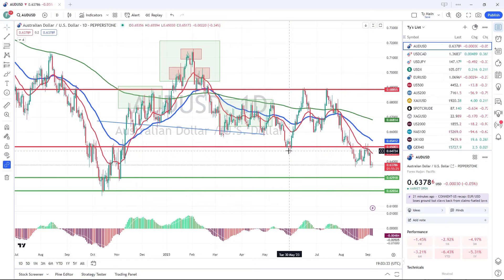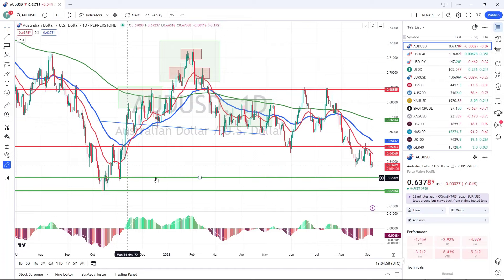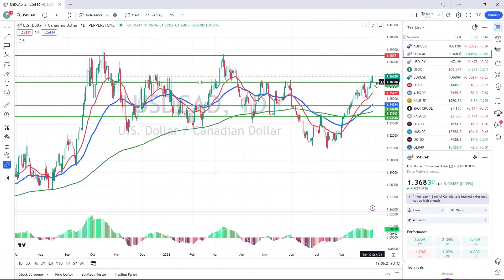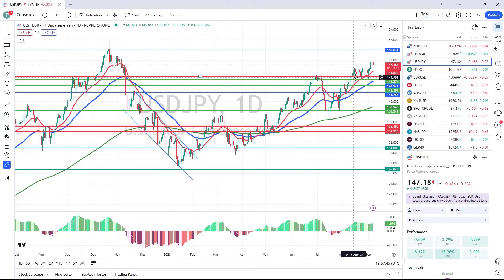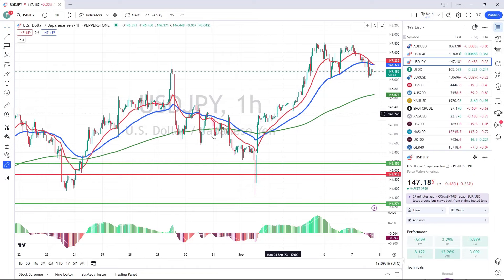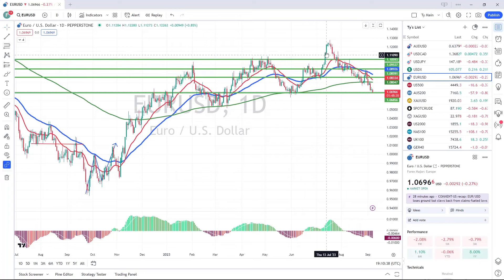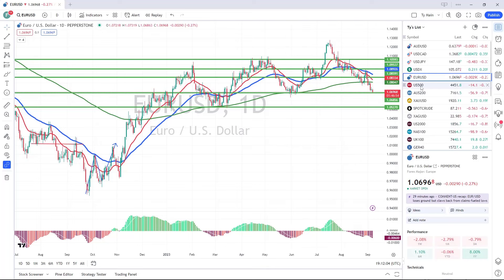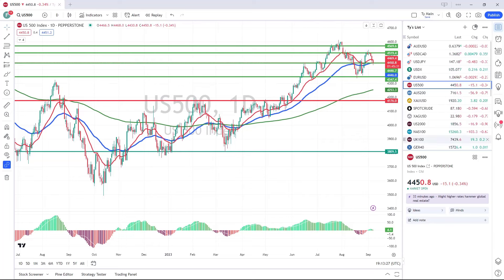Continuation of Key Levels - Weekly Technical Analysis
Hi traders and welcome to the Friday Market Watch on the 8th of September 2023, your technical analysis guide for the weekend and week ahead.

We've seen some pretty good moves in the market this week, we've seen the continuation from those key levels we talked about last week.

So we'll jump straight into the charts and see if we can identify any trades for today and early into next week.

00:00 - Start
00:27 - AUDUSD
02:33 - USDCAD
04:25 - USDJPY
06:53 - USDX
07:20 - EURUSD
09:01 - US500